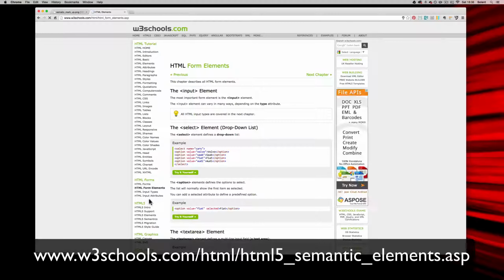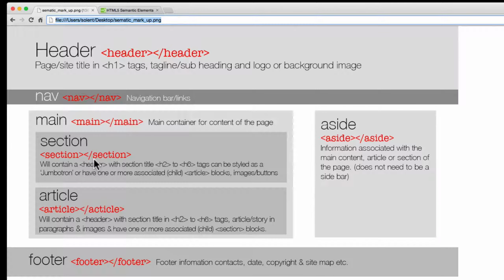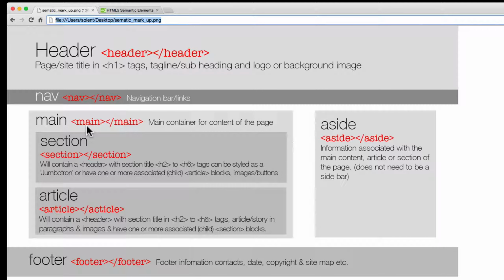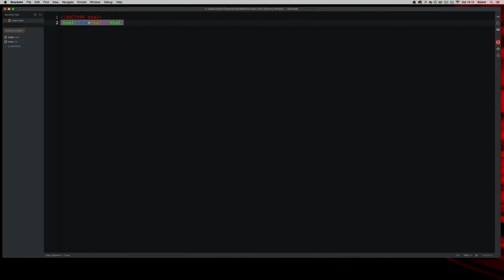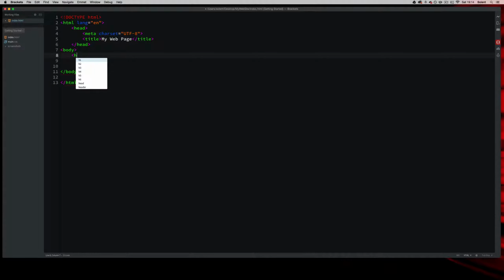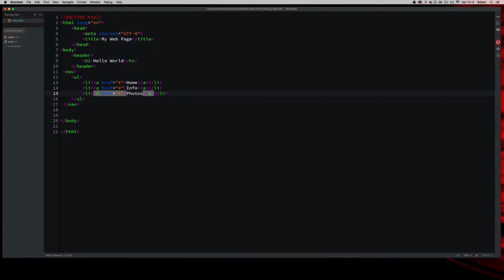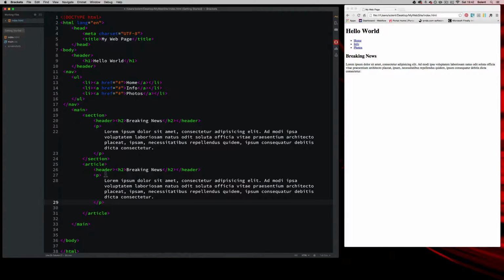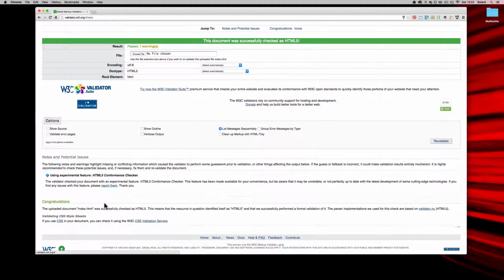Basic - Semantic HTML5 markup